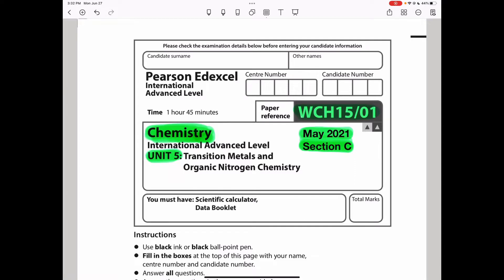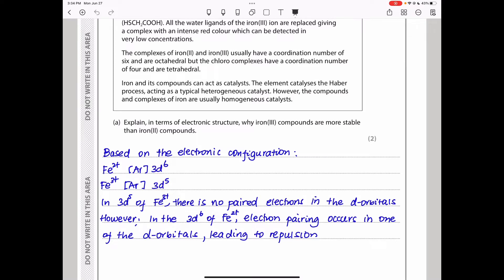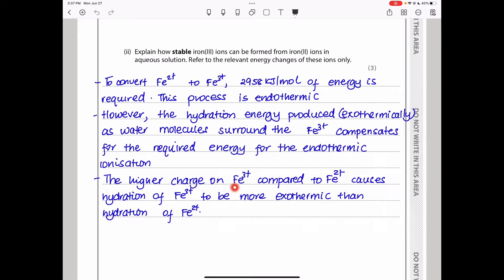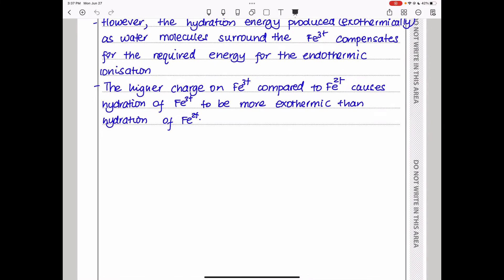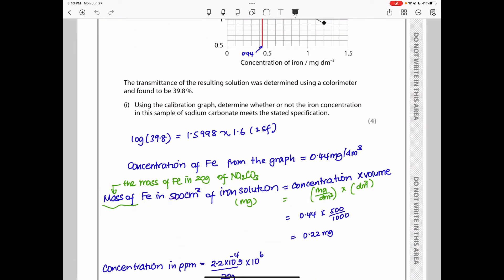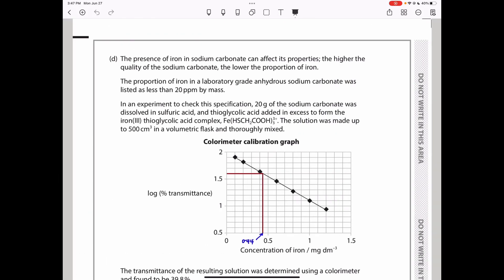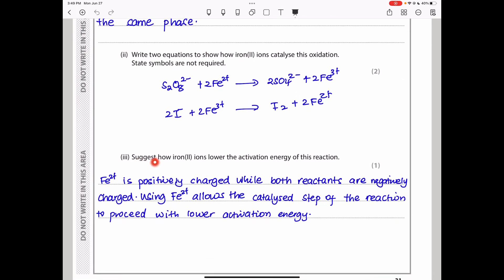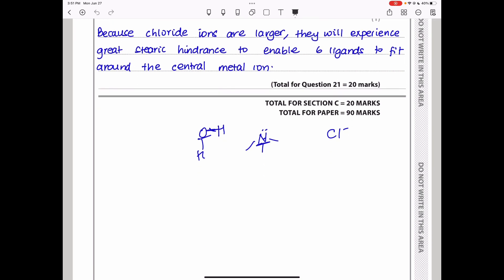Pearson Edexcel International A level chemistry unit 5 May 2021 Section C